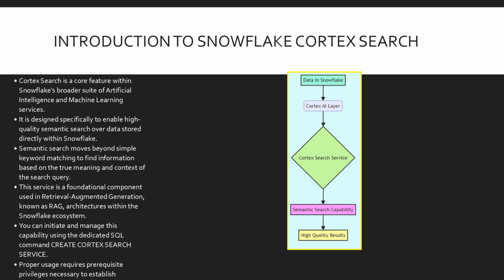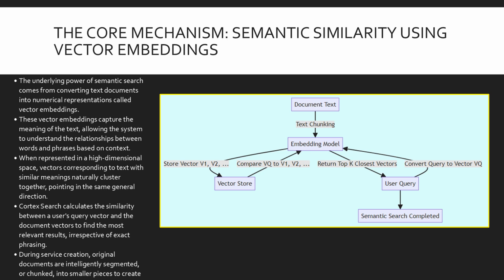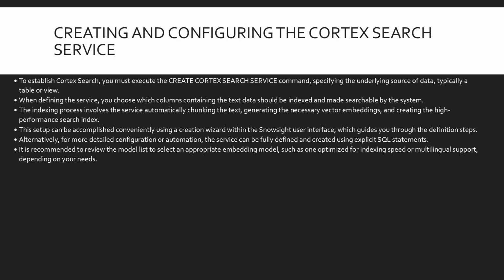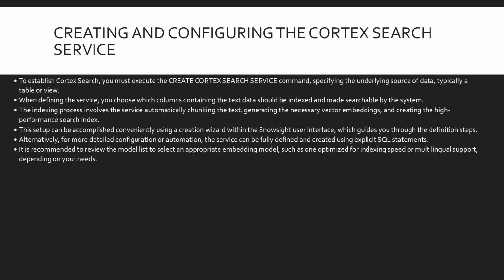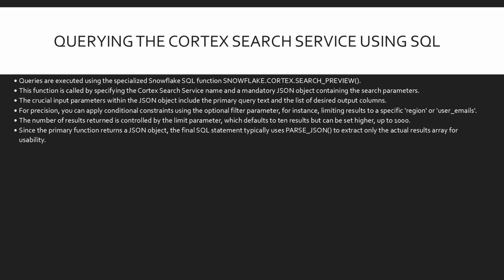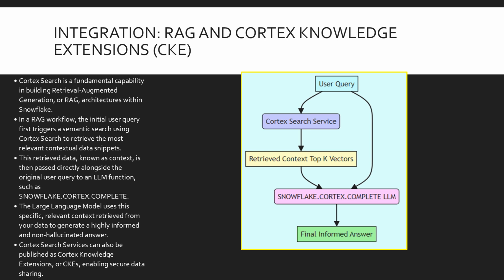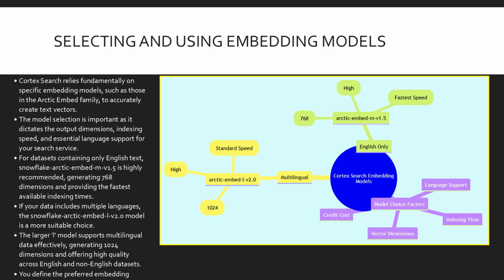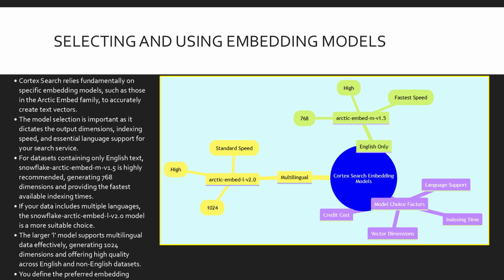Module 2 Getting Started with Snowflake Cortex Search